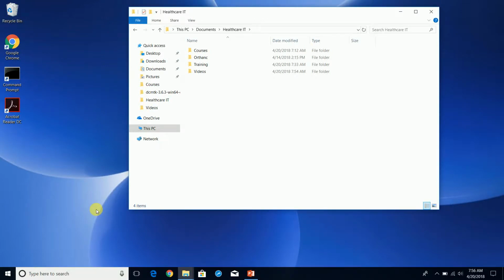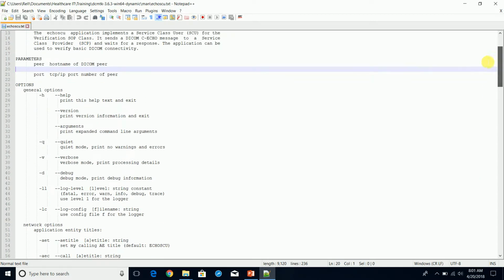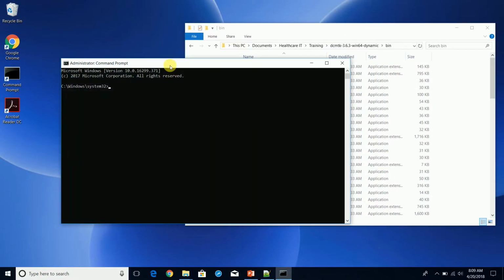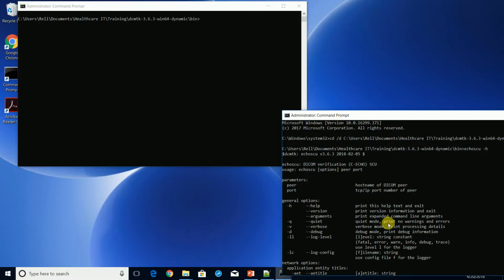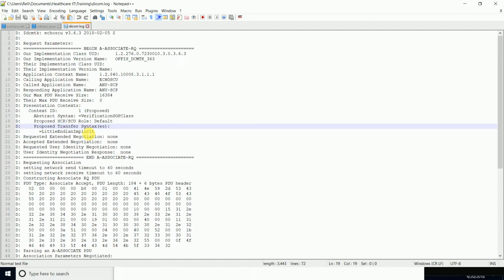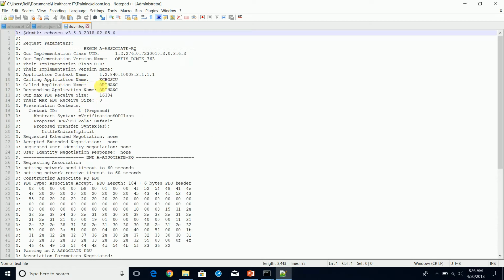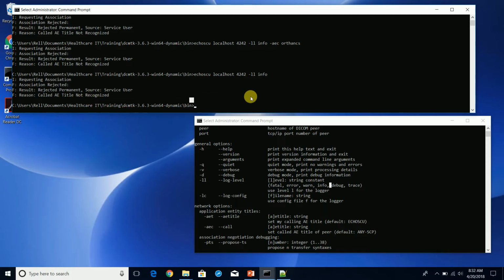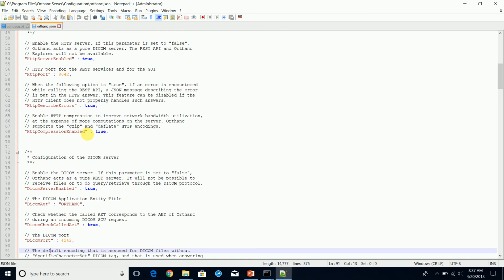How to Verify DICOM Connectivity with echoscu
This DICOM Training / DICOM Tutorial video shows how you can verify a dicom connection using echoscu from the dicom toolkit (dcmtk).  Echoscu is a good basic tool for PACS Administrators to have when working with different DICOM devices.

Get 10 FREE Sure-fire Strategies on How to Get Started in PACS Administration